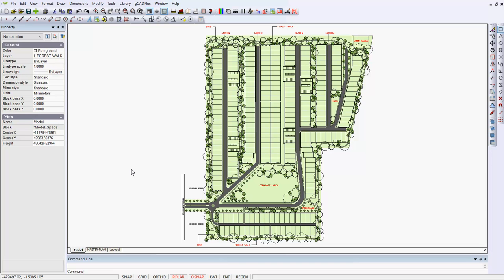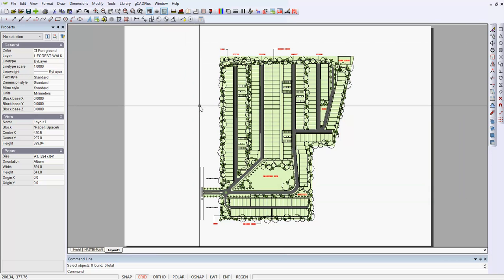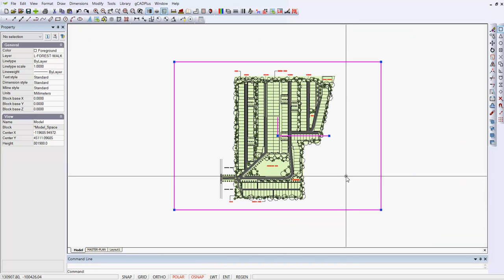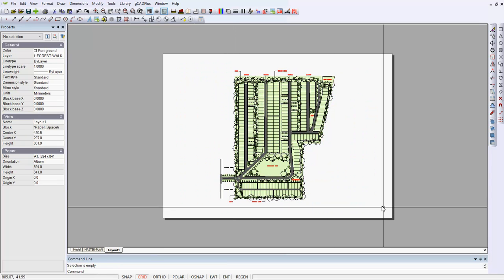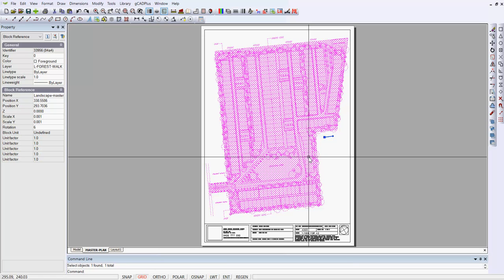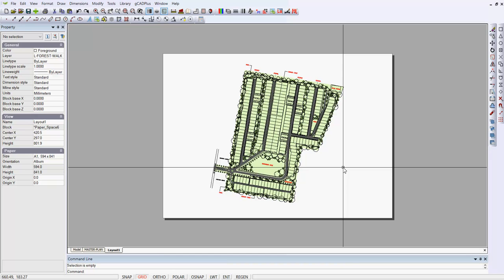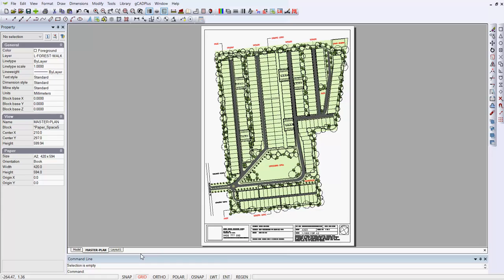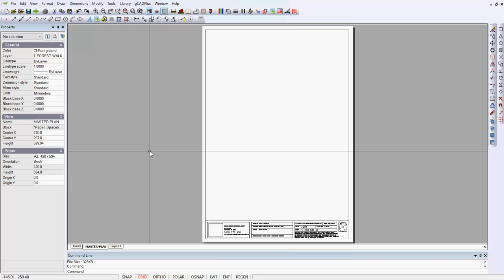Managing layout problems in landscape drawings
A user is not able to select the floating viewport in a layout.